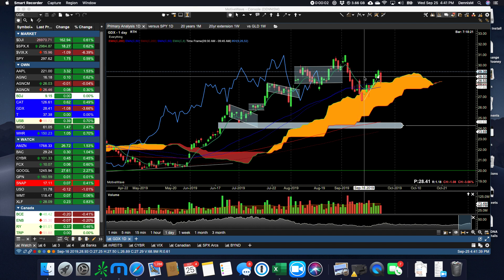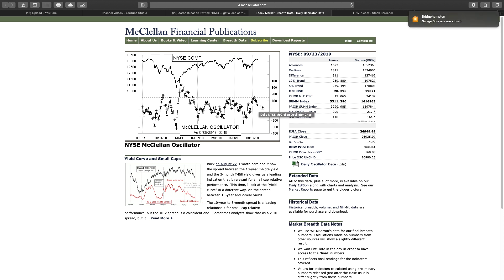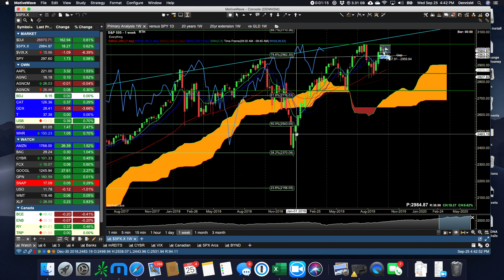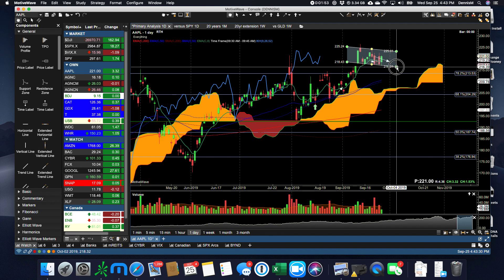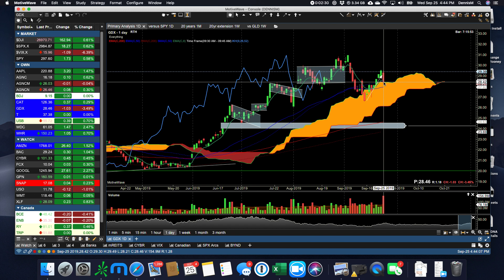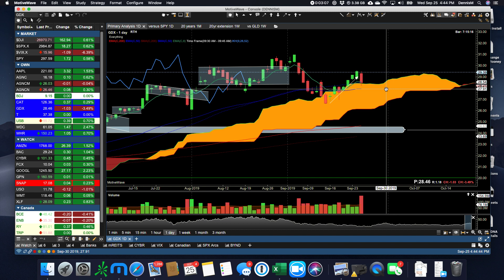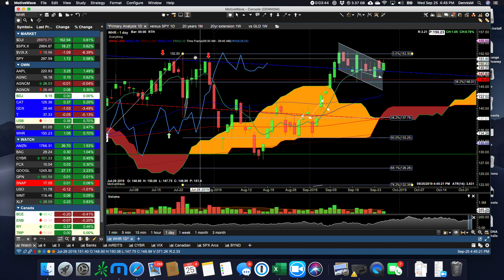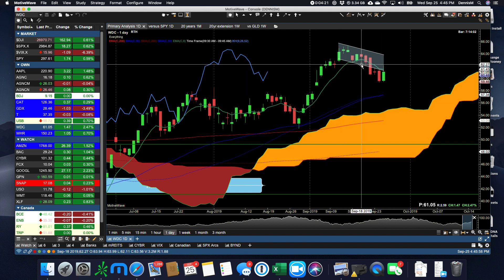Sep 25 short 5m Ichimoku Review $SPX $AAPL $SNAP $GDX $CAT $WHR